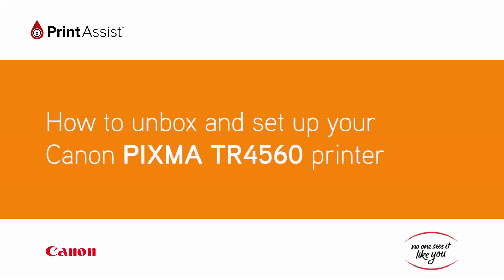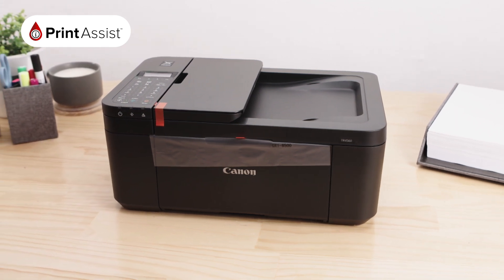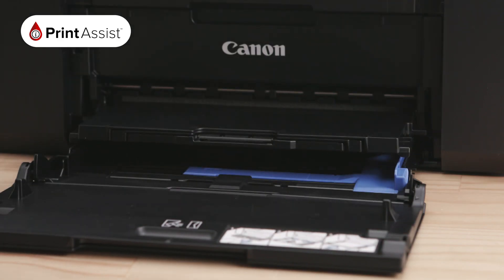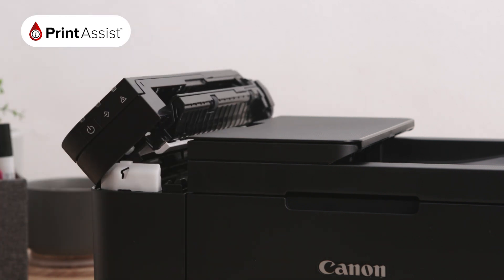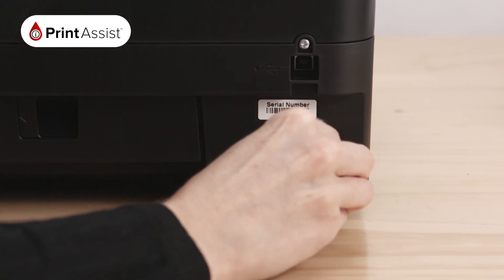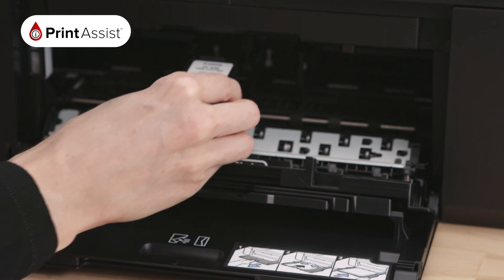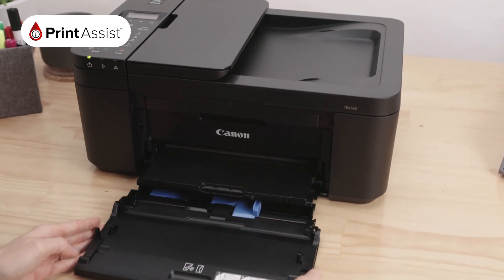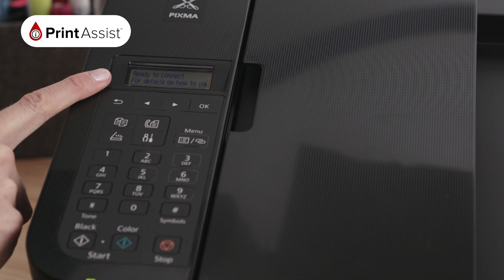How to unbox and set up the Canon PIXMA HOME TR4560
In this tutorial, we'll go through the steps you'll need take to get the Canon PIXMA HOME TR4560 out of its box, powered on, and ready to connect to your devices.